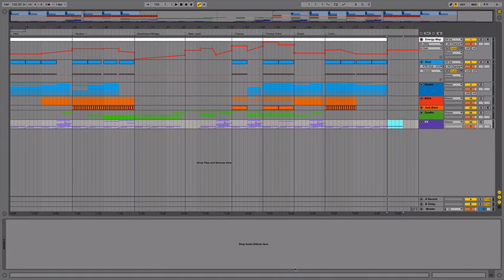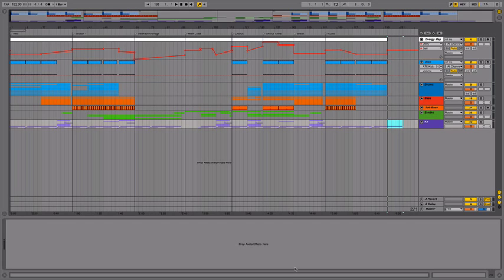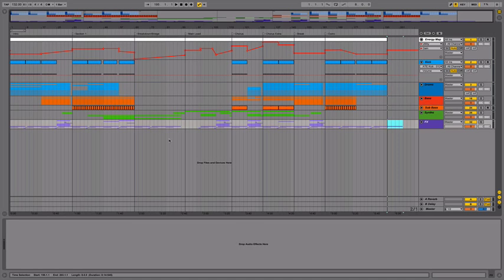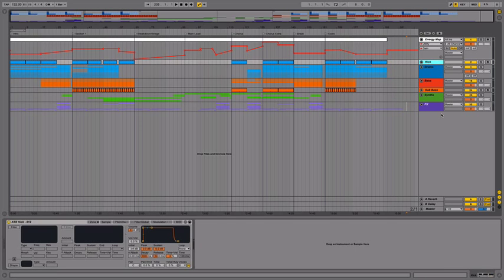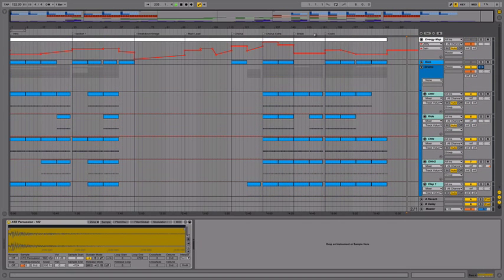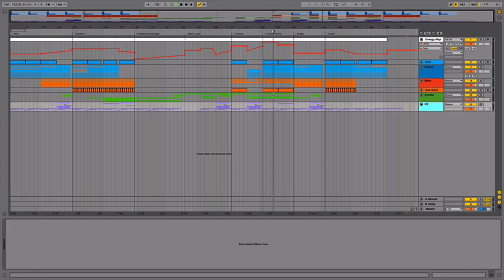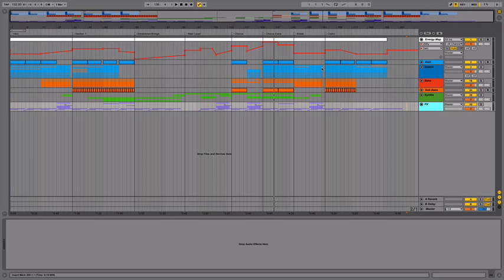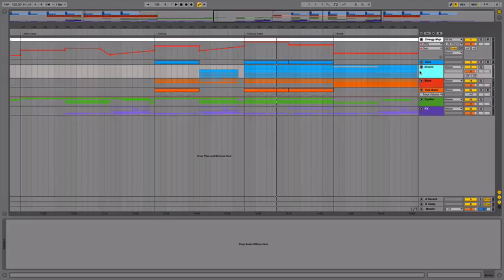Structure and Arrangement in Electronic Music: Creation (Mixdown Preparation)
Our track is fully composed and arranged, and now it’s time to mix it. Before doing that, however, we’ll need to prepare to do so.